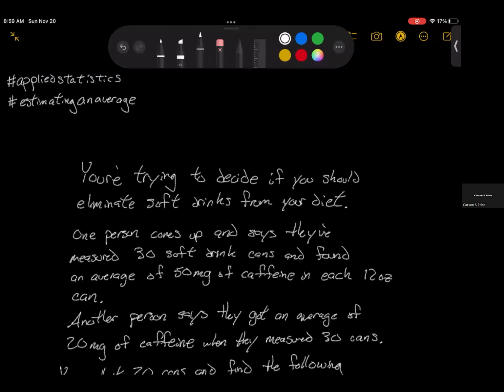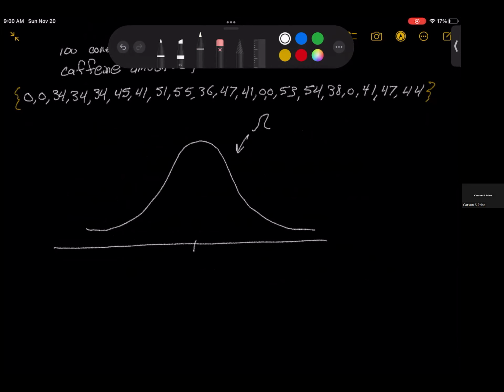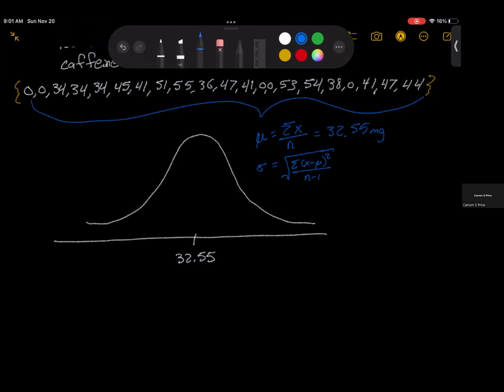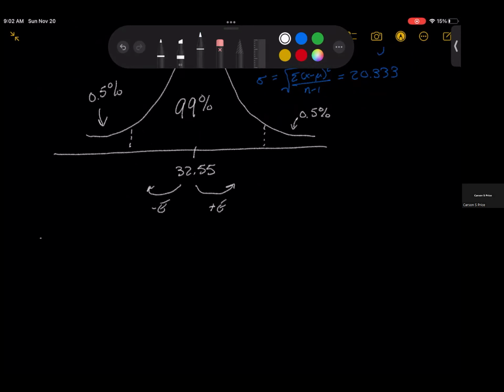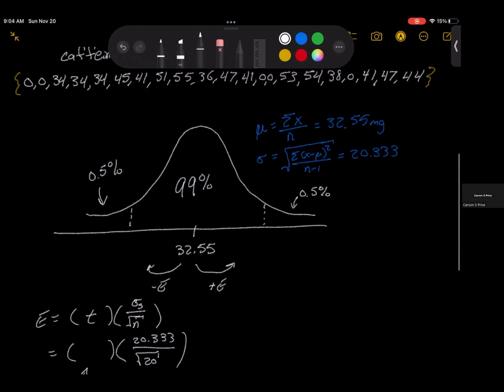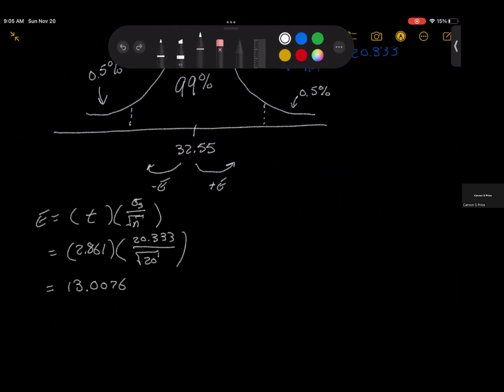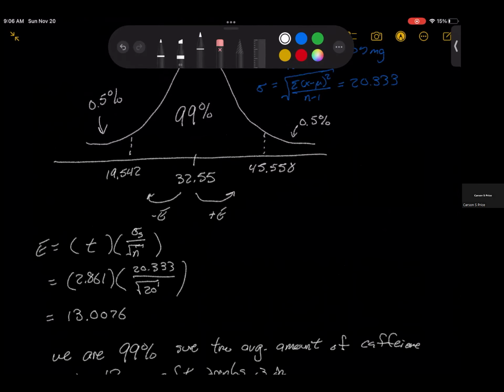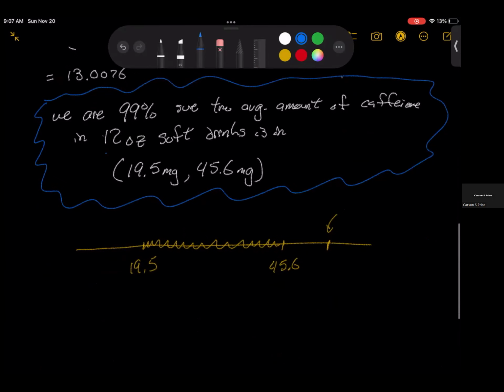Estimating an Average